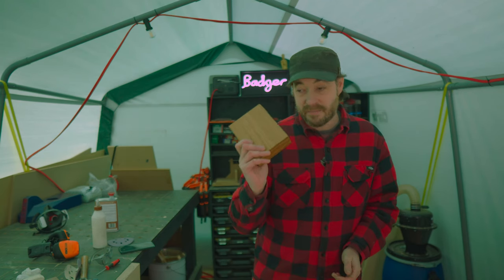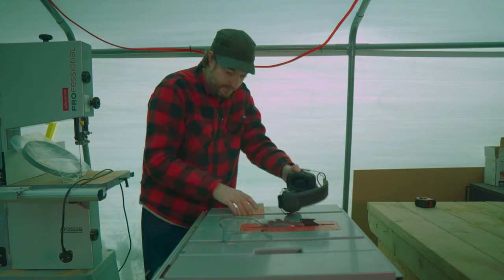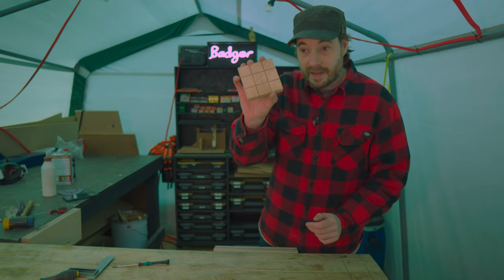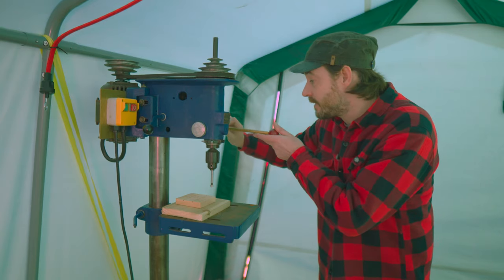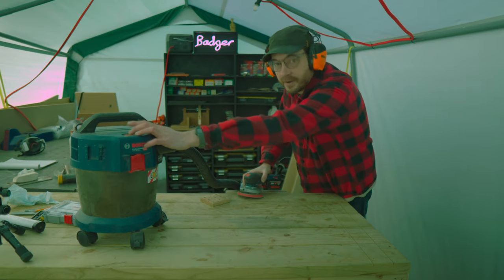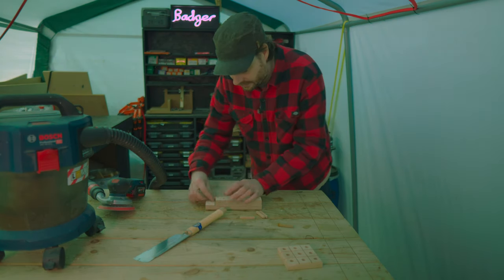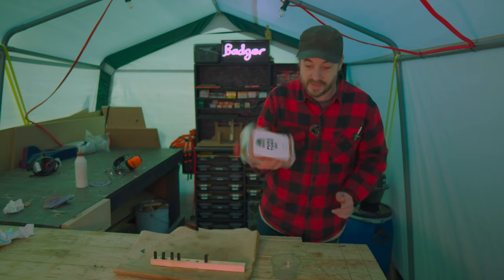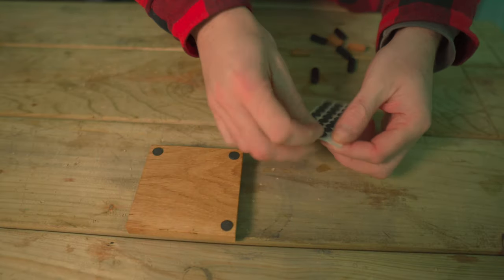Handmade Christmas Gifts, tic tac toe board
Christmas is coming up and I wanted to make some handmade presents.For my second handmade gift I make this tic tac toe or noughts and crosses